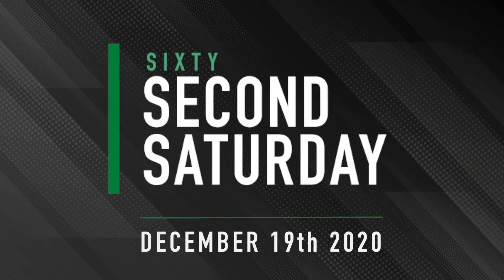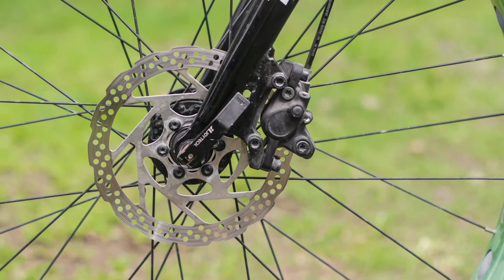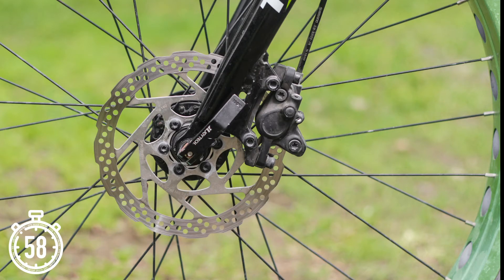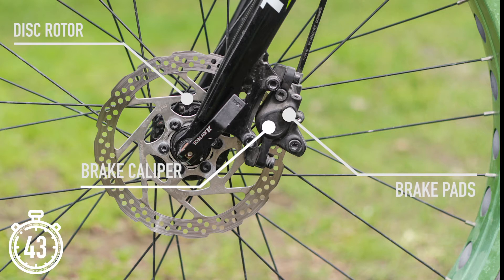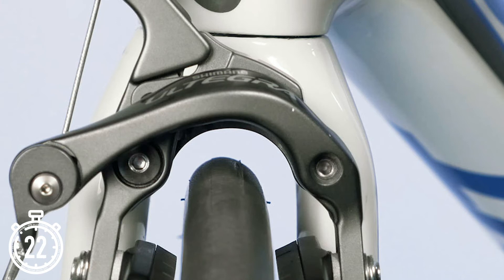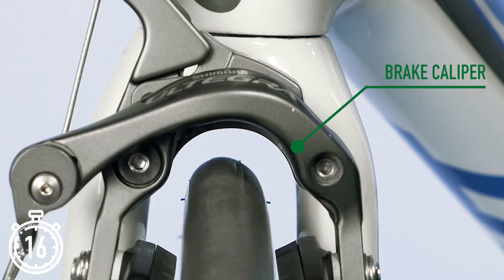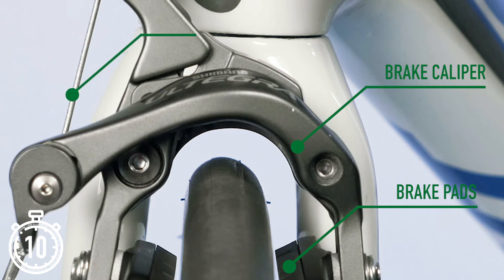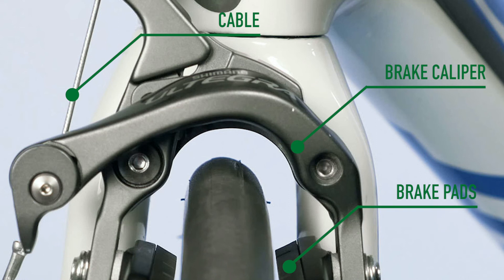RIM v DISC BRAKES, WHAT'S THE DIFFERENCE? - Sixty Second Saturdays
What is the difference between rim and disc brakes?

Welcome to Sixty Second Saturdays. A series of videos for beginner cyclists where I explain cycling terminology, give cycling tips and advice is 60 seconds or less (most of the time! 😂). Today we'll look at the 2 braking systems found on road/gravel bikes

Camera Gear
- Canon 200D
- iPhone XR
- Rode VideoMicro
- Boya BY-M1

Bikes
- Specialized Diverge
- Giant Propel Advanced 0
- Giant Defy 5